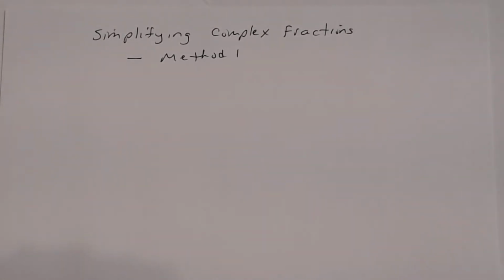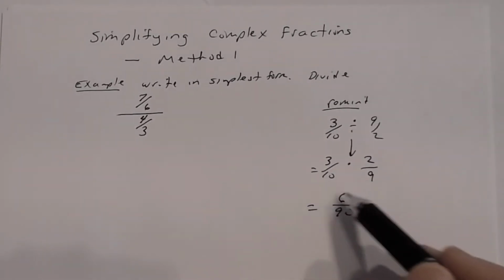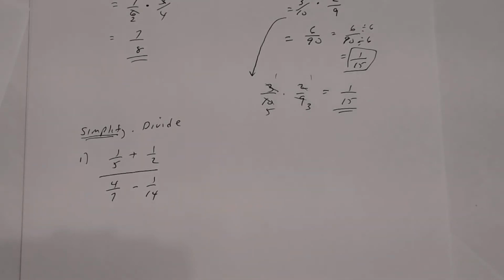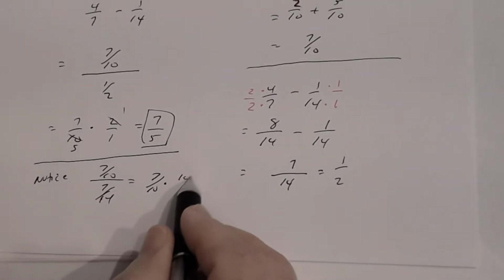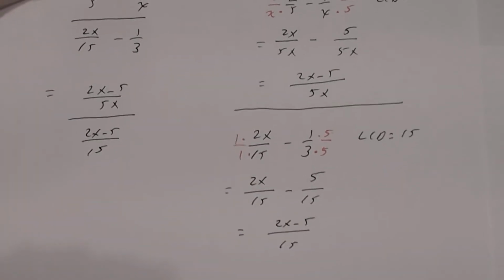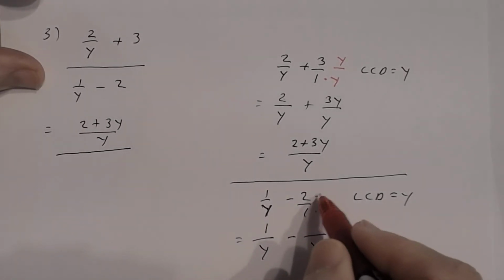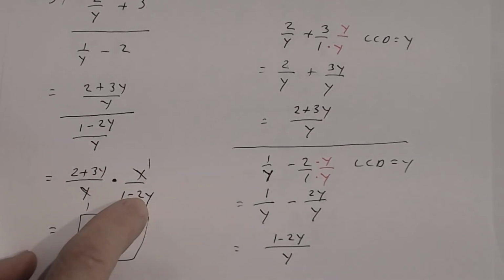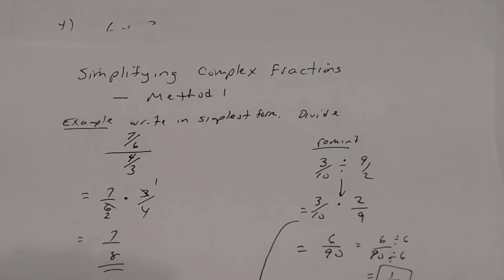Simplify Complex Fractions - Method 1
This lesson focuses on simplifying rational complex fractions using method 1.